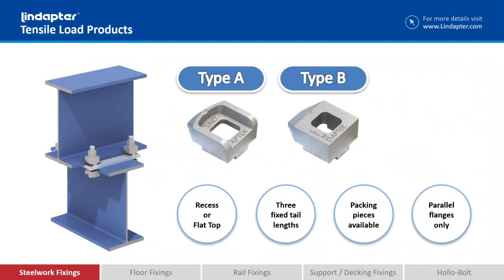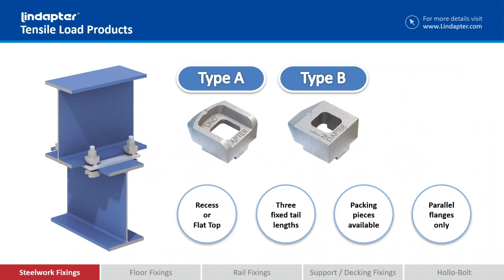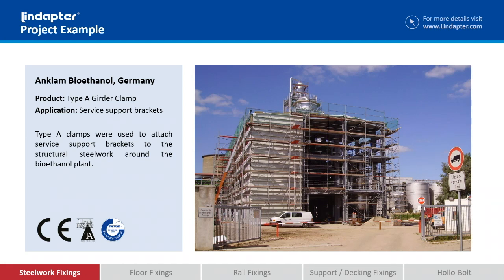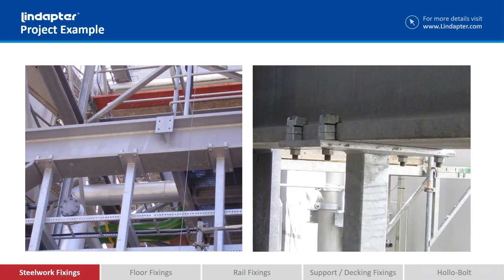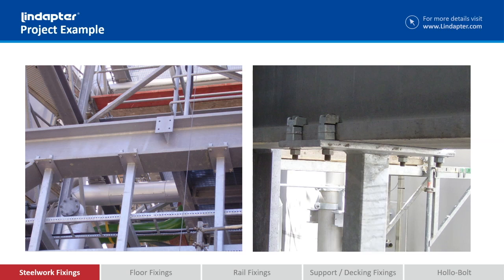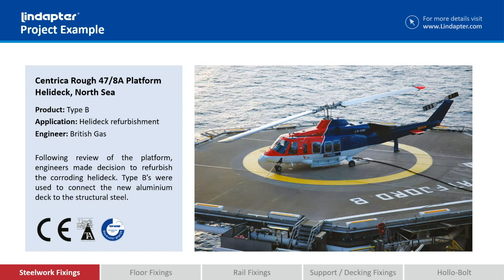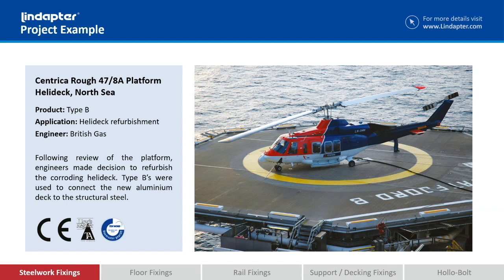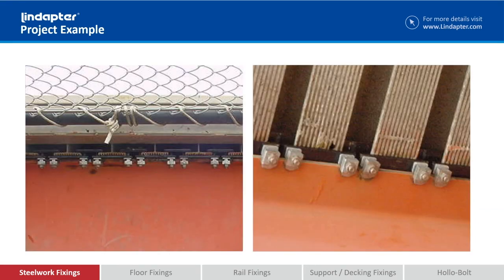Live Webinar - Lindapter Type A and B Girder Clamps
Whether you are connecting together steel beams, channels or angles, Lindapter's versatile Girder Clamps can be configured to suit almost any steel-to-steel connection. Both faster and safer than welding and there's no need for time-consuming drilling through the steel.